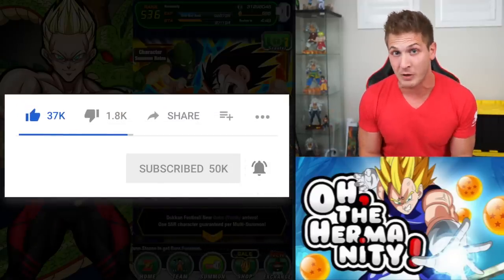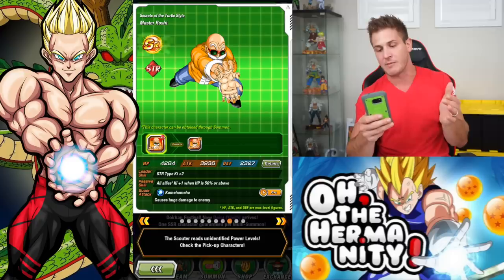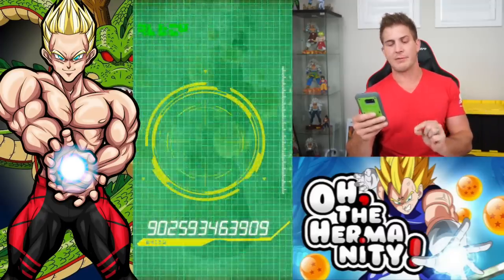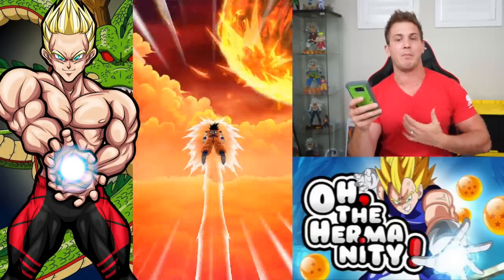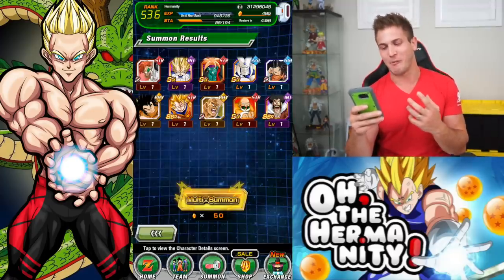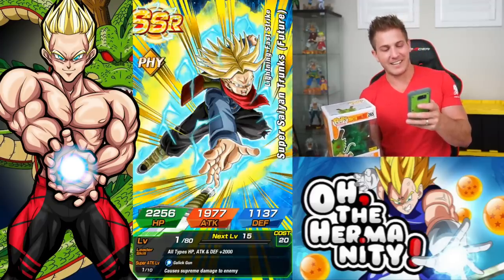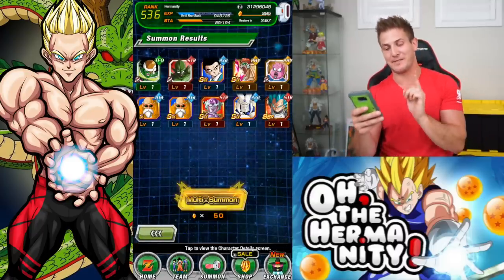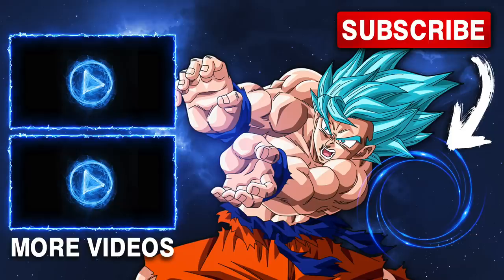VERY UNEXPECTED SSR PULL! GOKU (YOUTH) DOKKAN FESTIVAL MULTI SUMMONS! Dragon Ball Z! DBZ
When you get a unit you forgot exists.. and then get super excited about it! haha

VERY UNEXPECTED SSR PULL! GOKU YOUTH DOKKAN FESTIVAL MULTI SUMMONS! Dragon Ball Z Dokkan Battle! DBZ